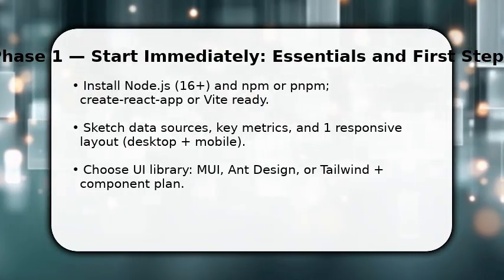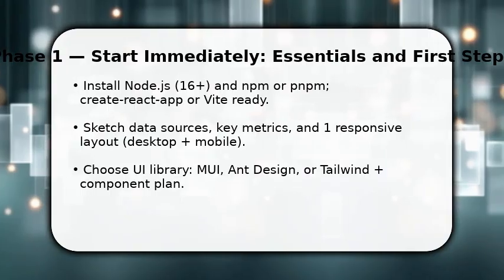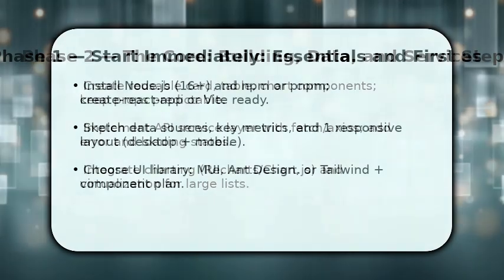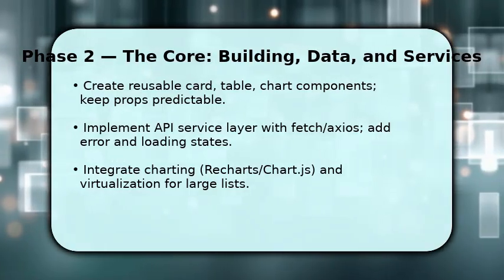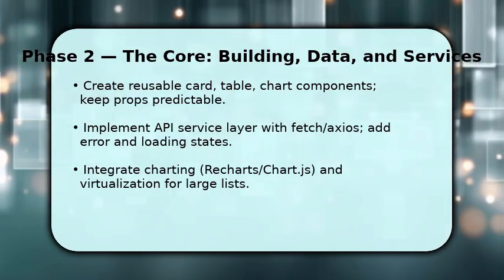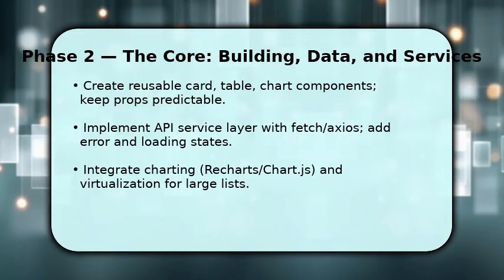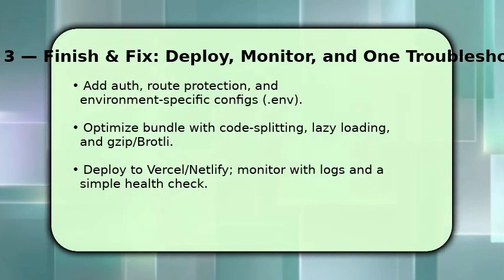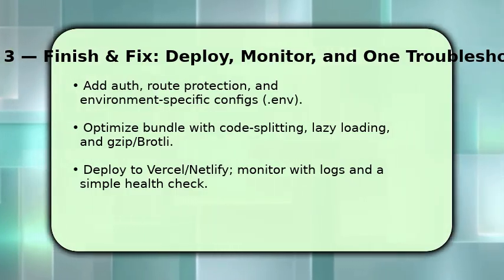How to Make Dashboard Using React - Easy Guide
How to Make Dashboard Using React - Easy Guide | 🔒 Surfshark VPN Deal — Stay private and secure. $1.99/mo + 3 Months Free ▸

Dive into the world of React and learn how to create a functional dashboard with ease. This step-by-step guide covers essential concepts, including state management, component structure, and styling techniques necessary for building interactive data visualizations.

React, dashboard creation, functional components, state management in React, data visualization tutorial,